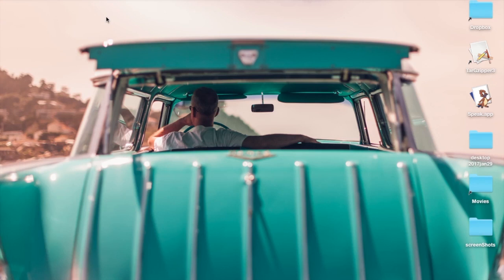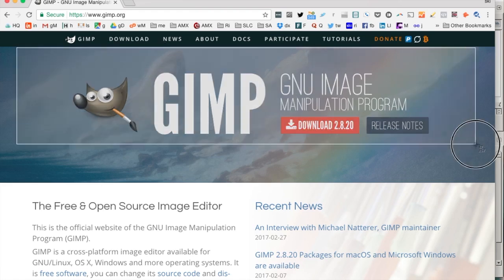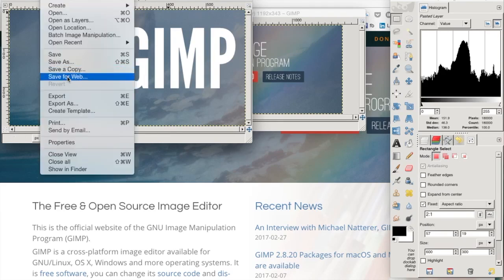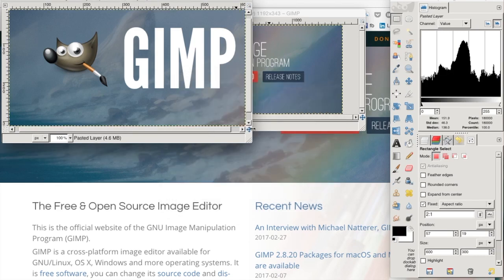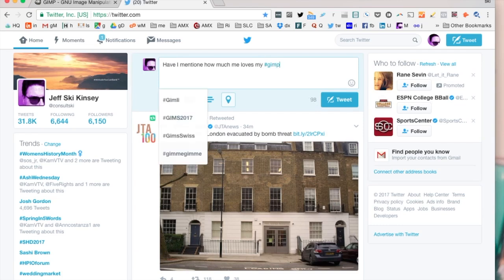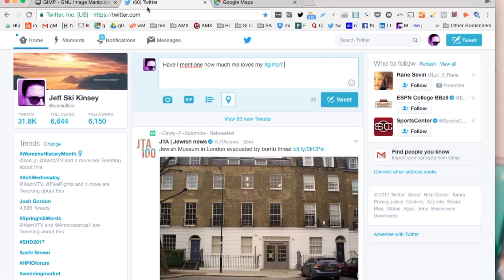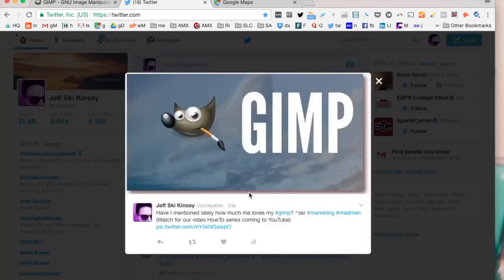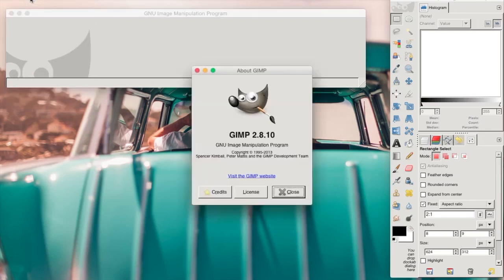HowTo Gimp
Introduction to an open source and free tool for creating and modifying graphic images for use on the web and in videos.

Be sure to check out the ads that help make this content possible.

Created by Jeff Ski Kinsey of Rhino Island.